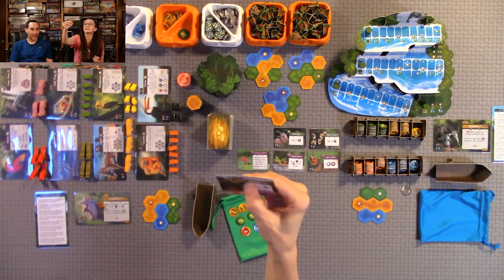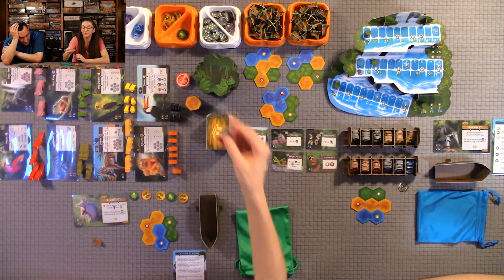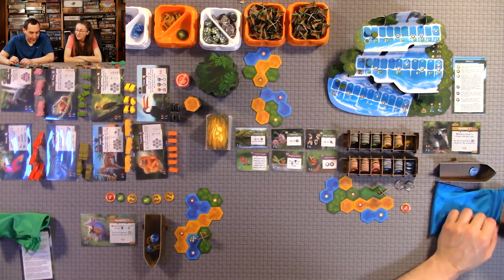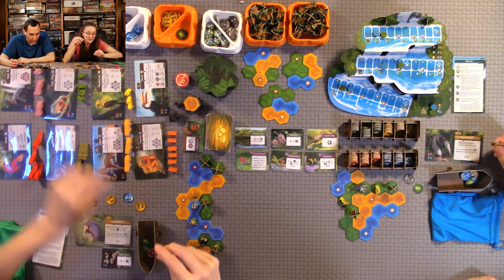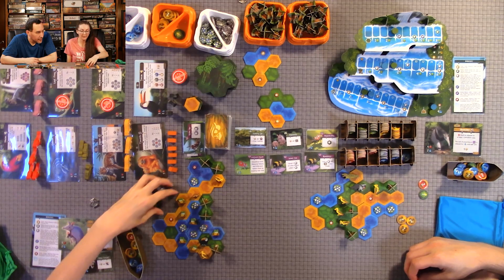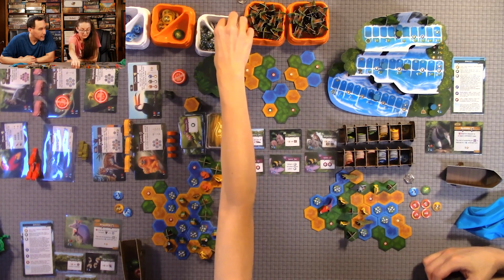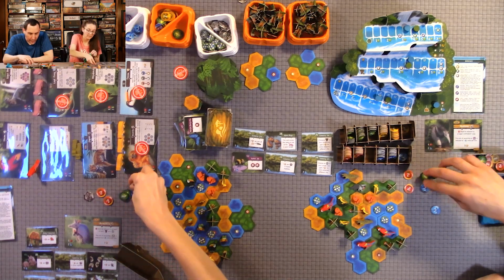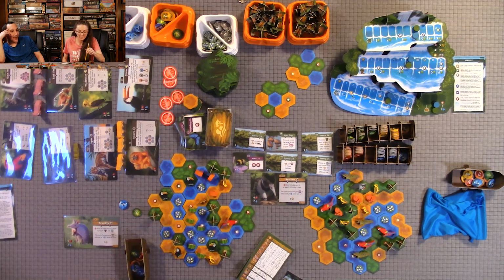Life of the Amazonia Game How to Play / Playthrough / Review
Life of the Amazonia Game How to Play / Playthrough / Review - Bad Comet

Welcome to Board Game Empire! Dive into the vibrant and diverse world of the Amazon rainforest in 'Life of the Amazonia' game!

In this video, we walk you through:

How to set up, play, and review the game.
A detailed look at its prototype version heading to Kickstarter.
Connection to its predecessor - the wild and enthralling 'Wild Serengeti'.
In-depth mechanics involving placement of animals on various terrains, scoring strategies, and fascinating nature cards.
Unique resource building with a resource bag – adding a fresh spin to the deck-building genre.
Comprehensive insights on how the game ends and how to calculate your environmental points.
Remember, it's not just about placing animals; it's about strategy, terrain, adjacency benefits, and more. With myriad animals like jaguars, otters, and woodpeckers, discover how each plays a crucial role in your rainforest's ecosystem.

⭐️ Special Note: This is a prototype, so there are elements still in progress. Make sure to support the game on Kickstarter!

00:00 Logo
00:32 Introduction
01:51 How to Play
23:15 Playthrough
1:37:16 Review

Learn How to Play Life of the Amazonia Board game by Bad Comet.

This video shows instructions on how to play Life of the Amazonia game.

Playthrough

Check out the playthrough of Life of the Amazonia game by Bad Comet.

This playthrough video shows game play and instructions on how to play Life of the Amazonia Board game.

Review

Check out the review of the Life of the Amazonia Board game by Bad Comet.

This video shows the Life of the Amazonia game review.